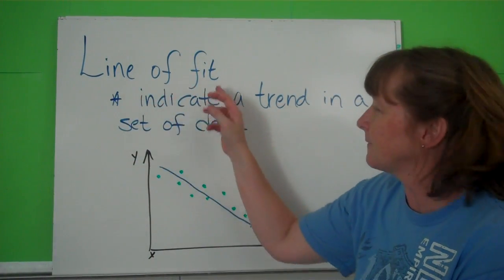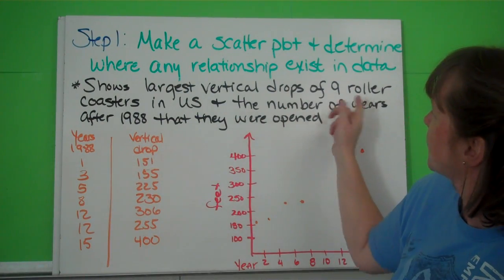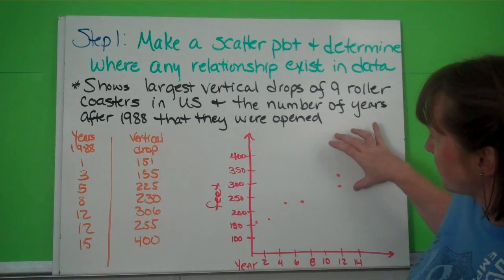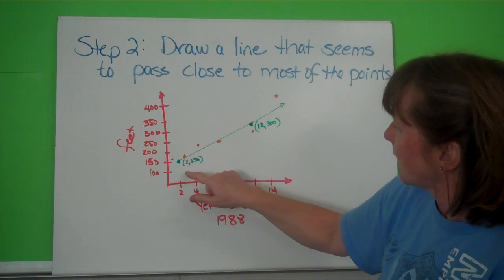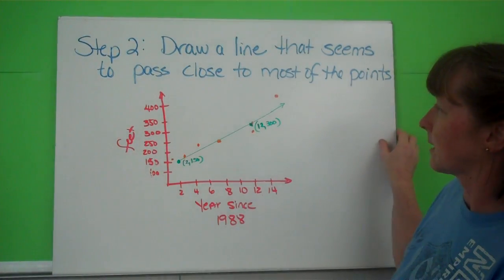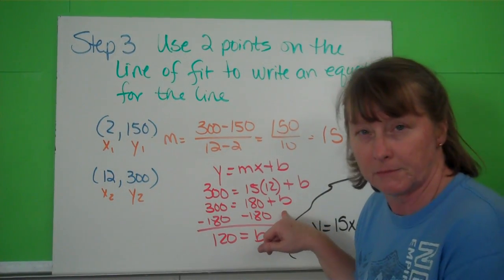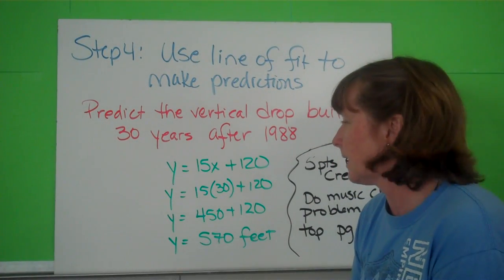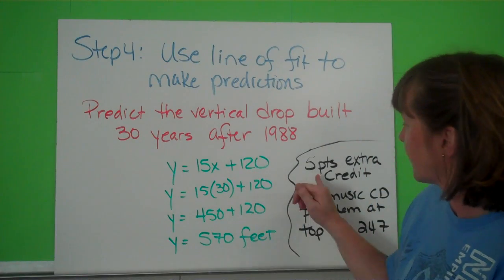Line of Fit